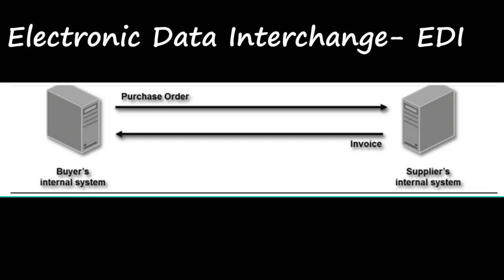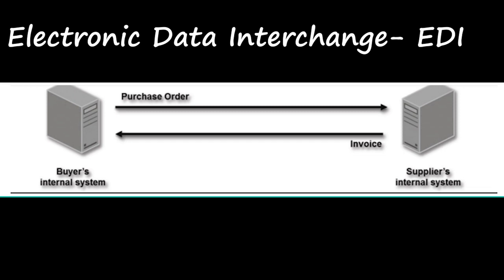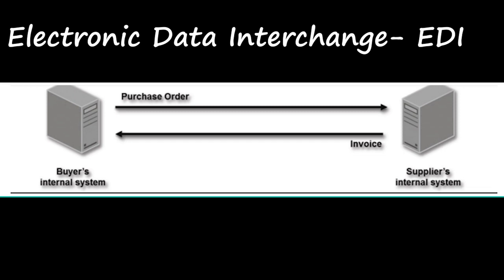Grade XII - Computer Applications || EDI || Online Class, Bethlahem Matriculation School